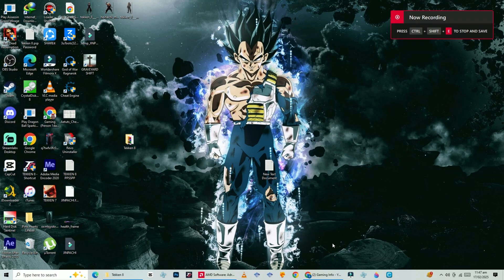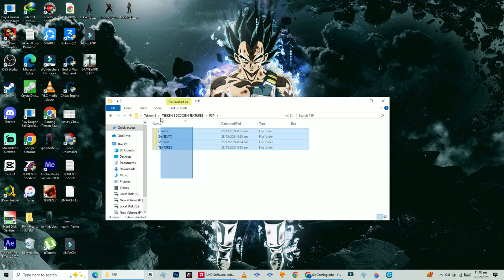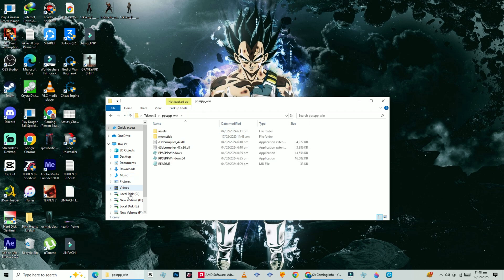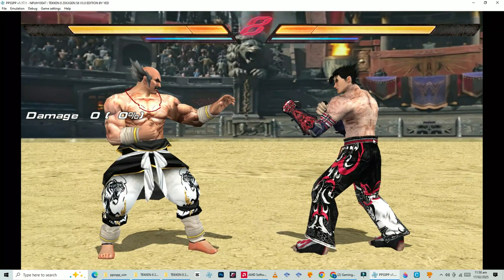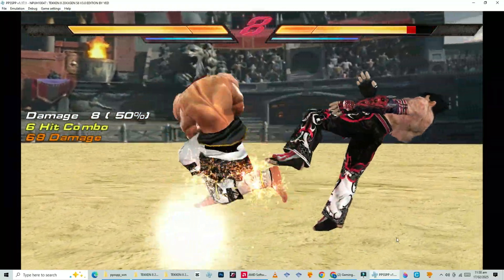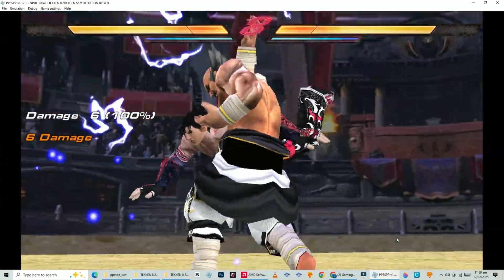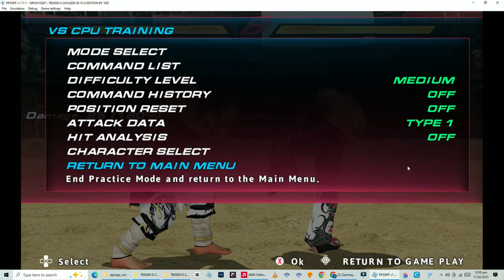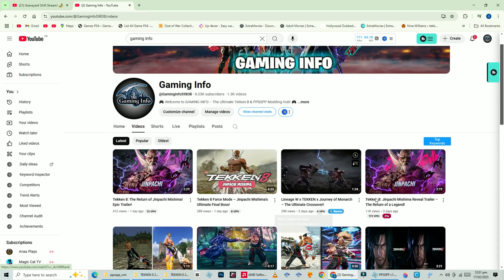Tekken 8 PPSSPP FULL SETUP TUTORIAL for PC & Android! (Textures & Stages Included!)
Want to play Tekken 8 on PPSSPP with the best graphics, textures, and custom stages? In this step-by-step guide, I’ll show you how to fully set up Tekken 8 on PPSSPP for PC & Android, including texture packs, stage files, and the best settings for smooth gameplay!

💾 Download Links Available in the Comments & Description!

✔️ How to Install Tekken 8 on PPSSPP (PC & Android)
✔️ How to Add Custom Textures & Stages!
✔️ Fix Lag & Improve Graphics!

👍 Like if this tutorial helped you!
💬 Comment if you need any help or have questions!

🔥 Tekken 8 on PPSSPP Looks AMAZING with These Mods! Watch Now! 🎮🔥